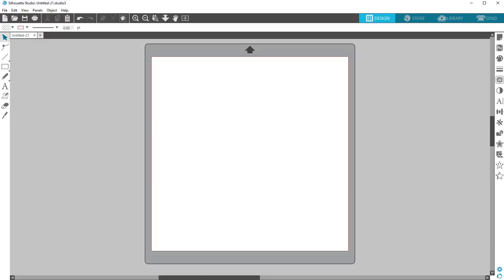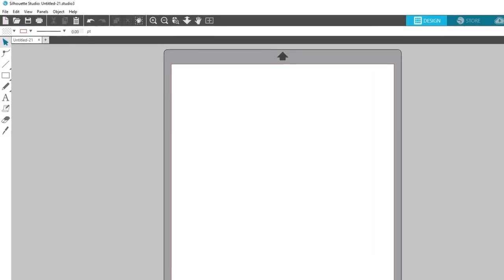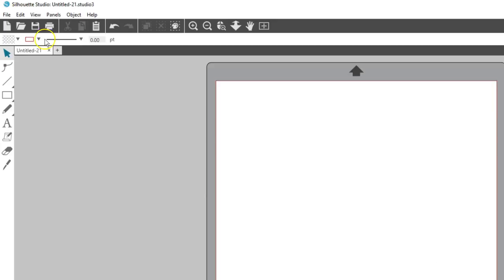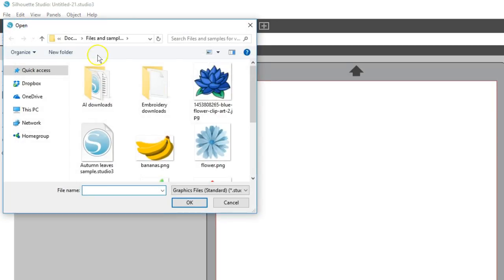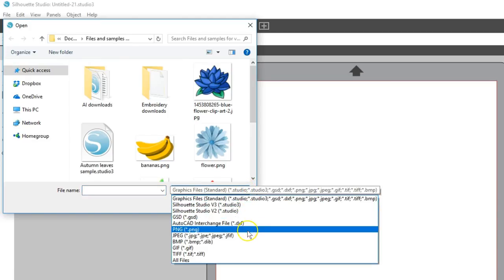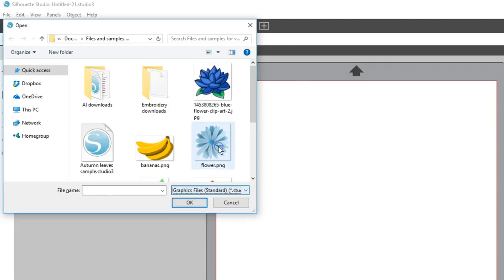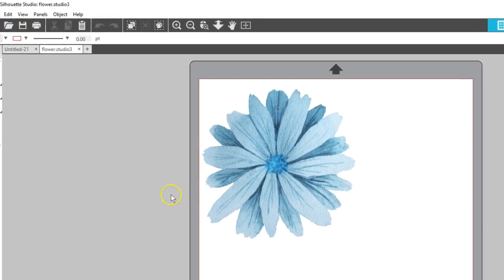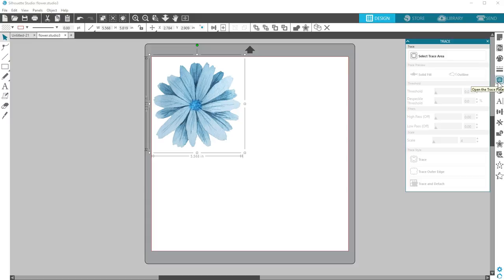Importing PNG, JPG, BMP images into Silhouette Studio®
Learn how to use different file types with the free version of Silhouette Studio®.